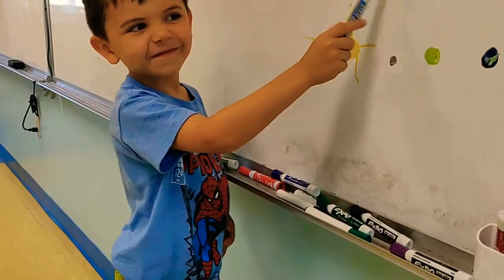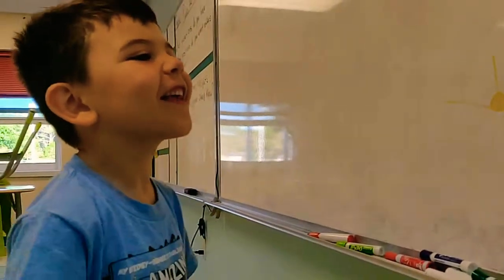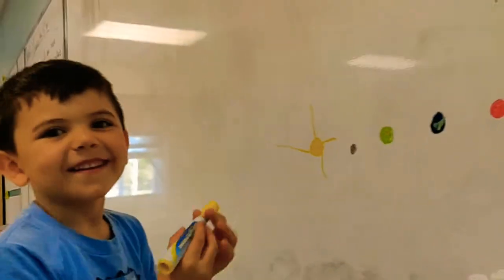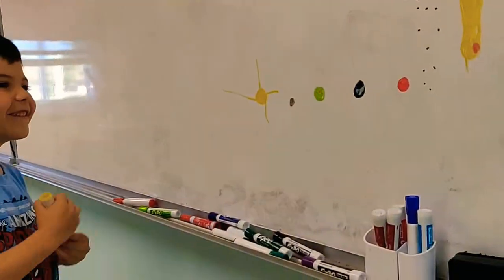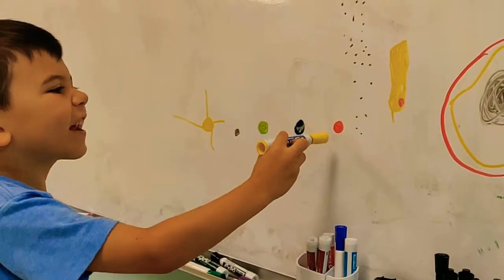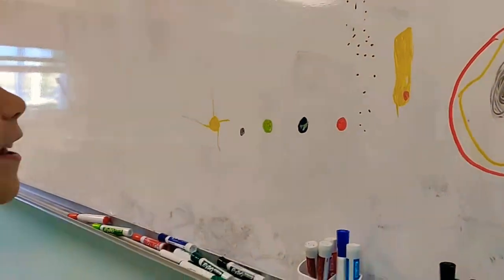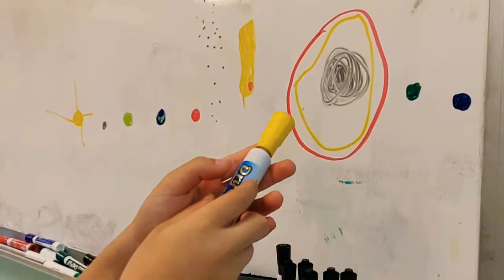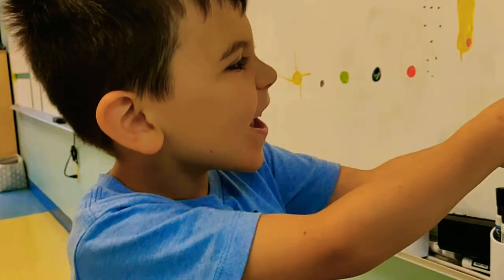Jack DeRiggi teaches the Solar System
Filmed by Eric DeRiggi, Jack Jack teaches you the planets